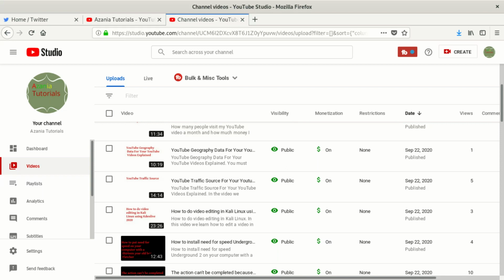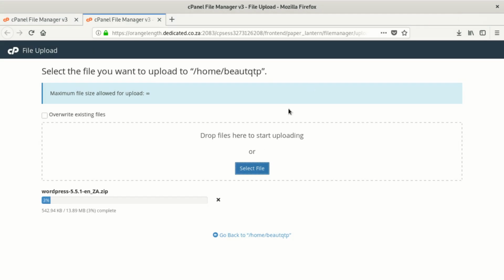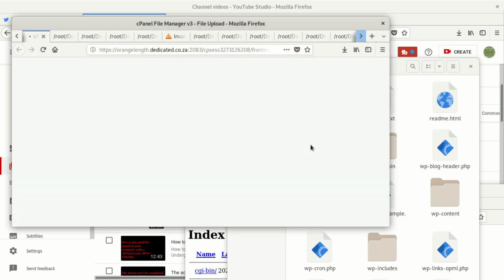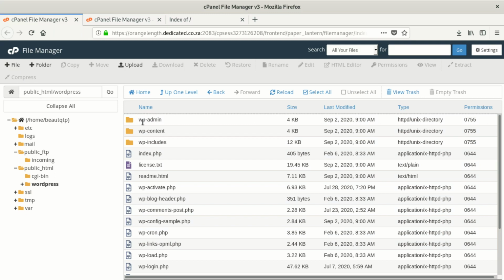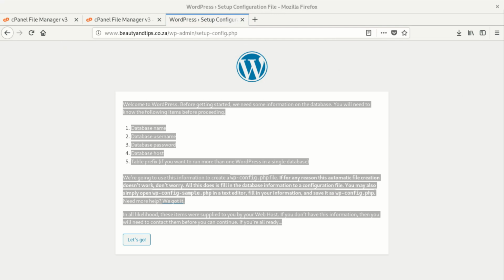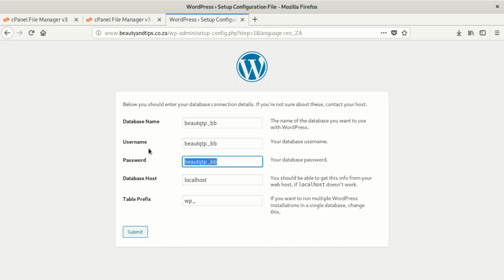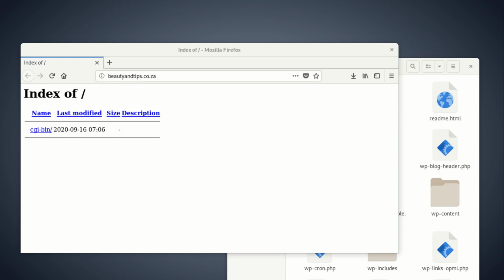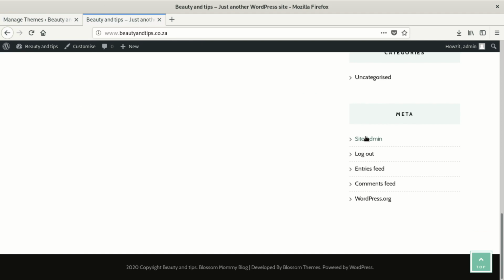How do I install WordPress on my linux server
Installing WordPress on a Linux server is a straightforward process. Here's a step-by-step guide to help you through the process:

Before you begin, make sure you have access to your server via SSH or a similar method, and you have administrative privileges (root access or sudo).

    Update Server Packages:

    sql

Install LAMP Stack (Linux, Apache, MySQL, PHP):

lua

sudo apt install apache2 mysql-server php libapache2-mod-php php-mysql

Configure MySQL:
During the installation process, you'll be asked to set a password for the MySQL root user. Make sure to remember it.

Configure Apache:
By default, Apache should be up and running. However, you might need to enable some modules like rewrite:

Configure Virtual Host:
Create a virtual host file for your WordPress site. Replace "example.com" with your domain name or IP address.

bash

sudo nano /etc/apache2/sites-available/example.com.conf

Enable the virtual host:

sudo a2ensite example.com.conf

Create a MySQL Database for WordPress:
Login to MySQL as the root user:

css

Inside MySQL, create a new database, a new user, and grant the user privileges on the database. Replace your_db_name, your_user, and your_password with appropriate values:

sql

CREATE DATABASE your_db_name;
CREATE USER 'your_user'@'localhost' IDENTIFIED BY 'your_password';
GRANT ALL PRIVILEGES ON your_db_name.* TO 'your_user'@'localhost';
FLUSH PRIVILEGES;
EXIT;

Download and Install WordPress:
Move to the web server root directory and download the latest WordPress package:

bash

Extract the downloaded file:

sudo tar -xvzf latest.tar.gz

Move the WordPress files to the root directory:

bash

sudo mv wordpress/* .

Set proper permissions for the WordPress files:

kotlin

sudo chown -R www-data:www-data /var/www/html

Remove the downloaded archive:

bash

    sudo rm latest.tar.gz

    Configure WordPress:
    In a web browser, visit your domain name or IP address. You should see the WordPress setup wizard. Follow the on-screen instructions to configure your WordPress site.

    Complete the Installation:
    Once the installation is complete, you'll be asked to create an admin account. After that, you can log in to your WordPress dashboard and start building your website.

That's it! You have successfully installed WordPress on your Linux server.